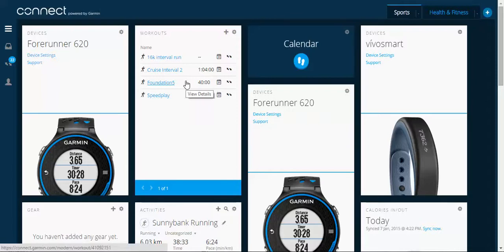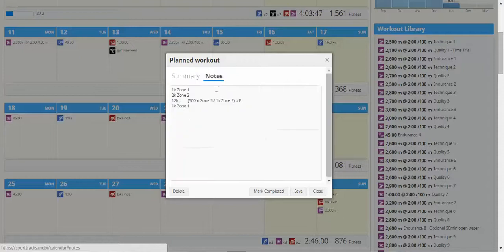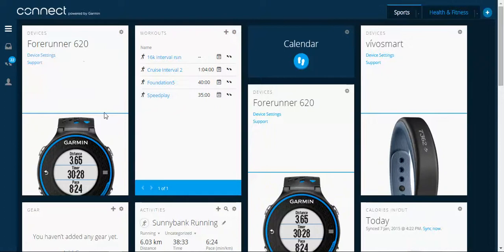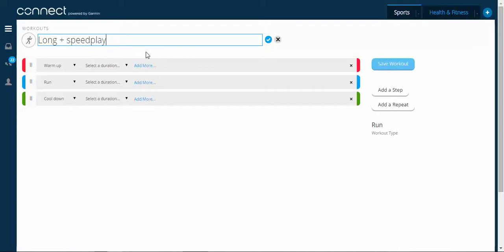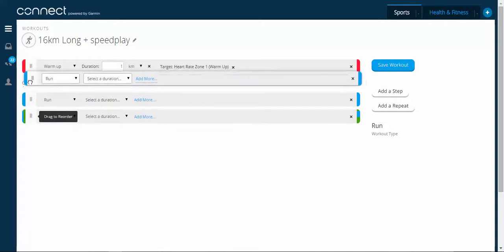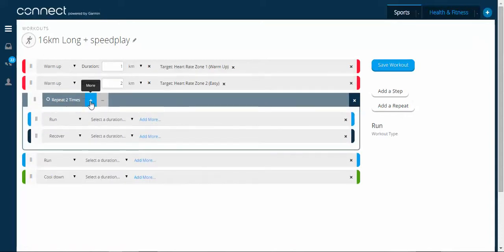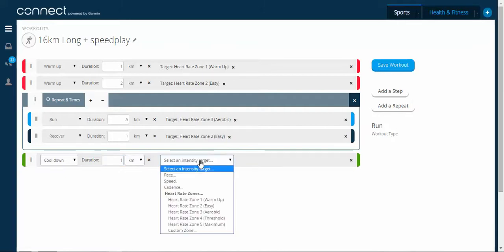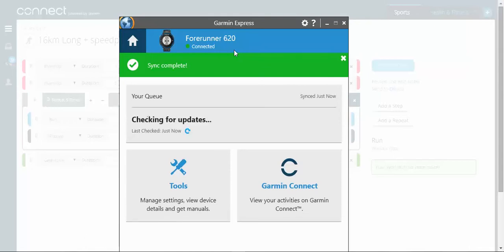How to program a run workout in Garmin connect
go to coachmiketraining.net for more information and training plans